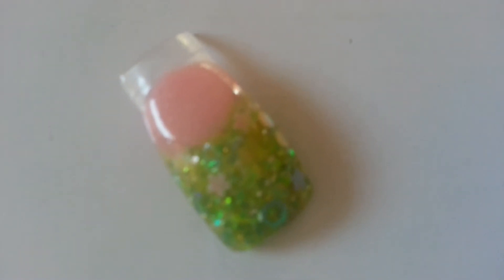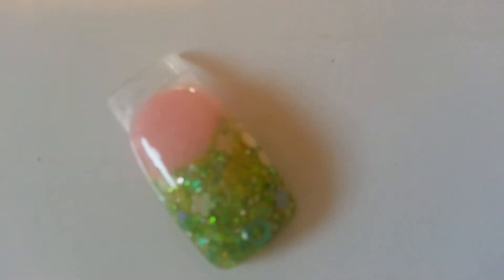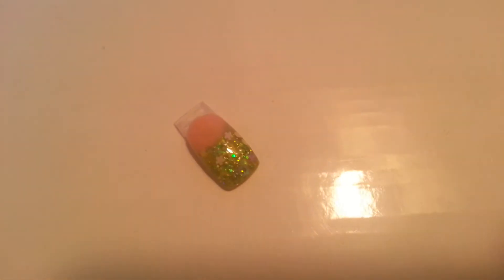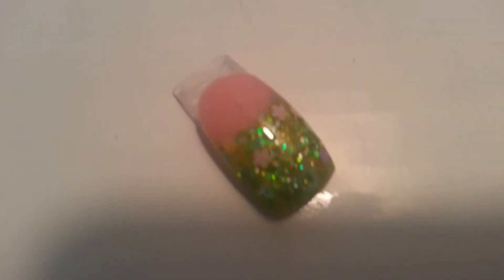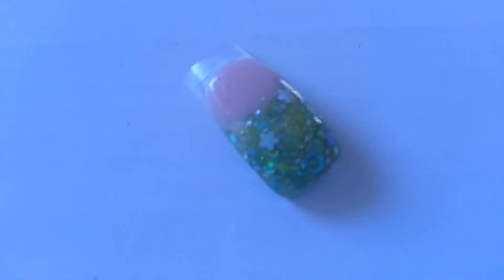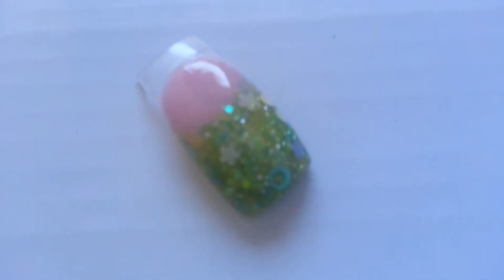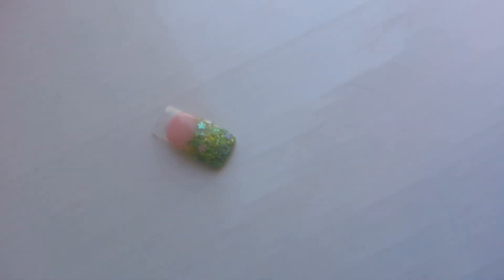Name that mix swatch CLOSED